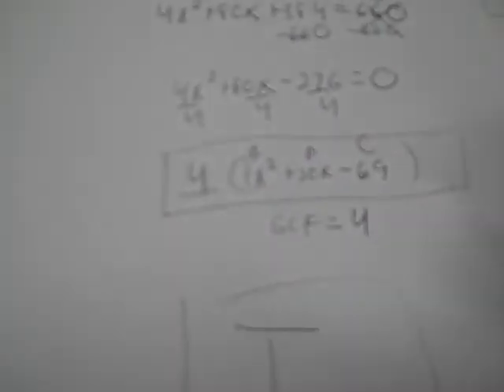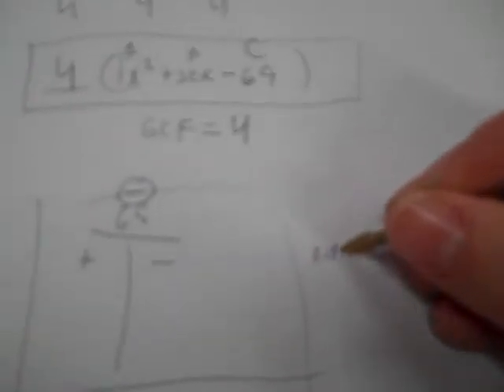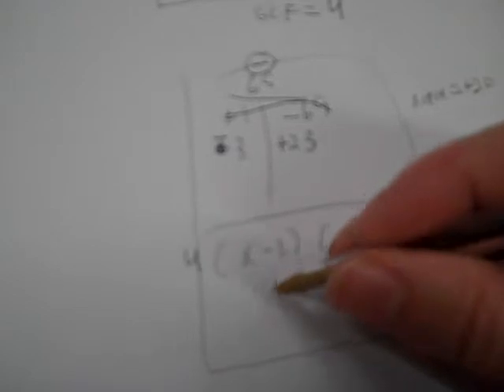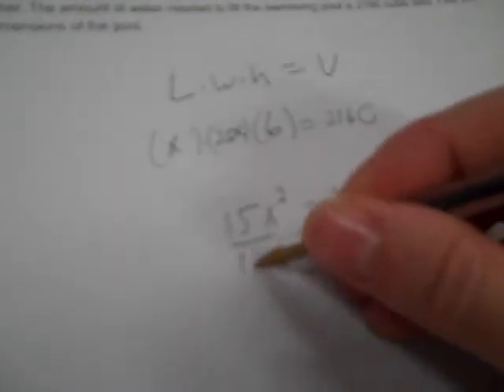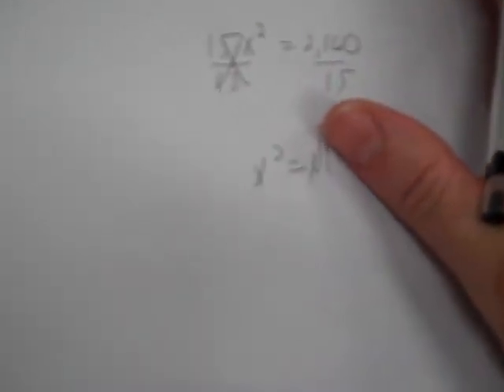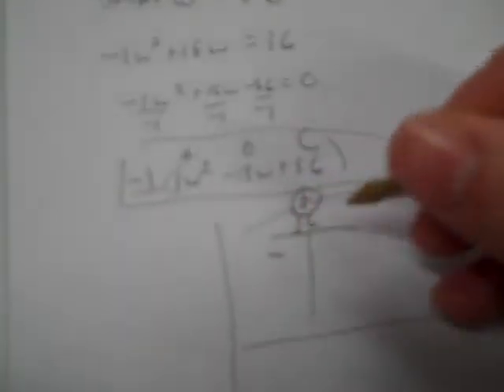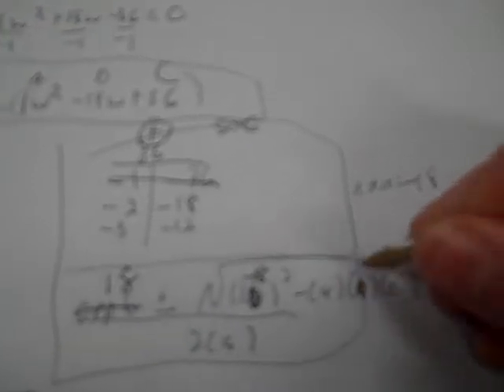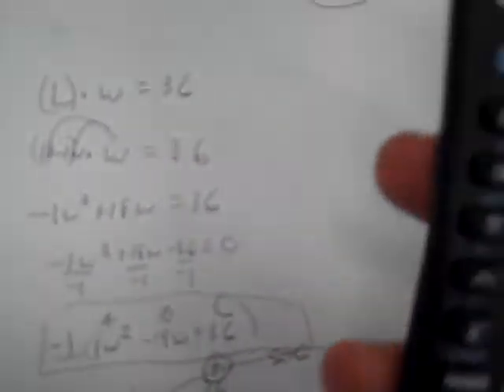Quadratics in geometry